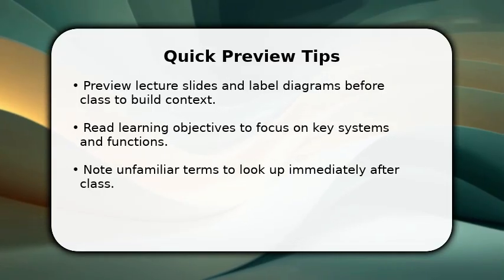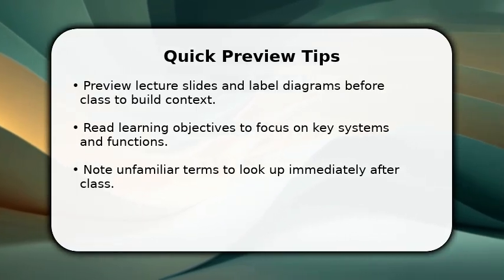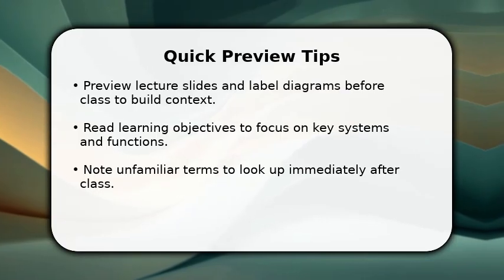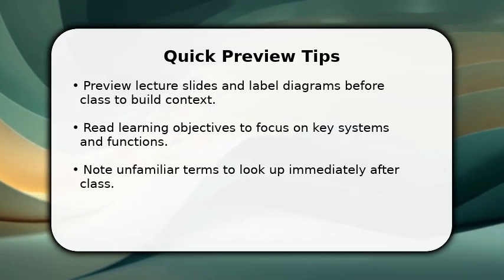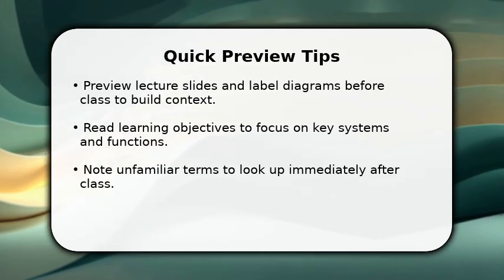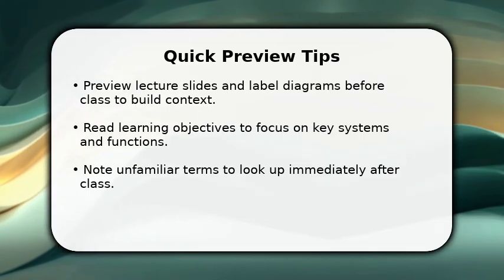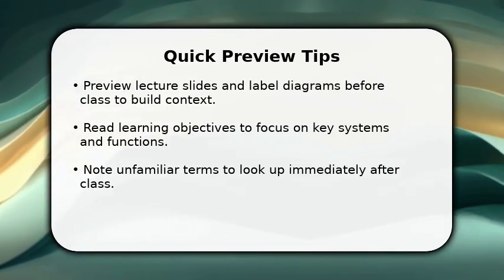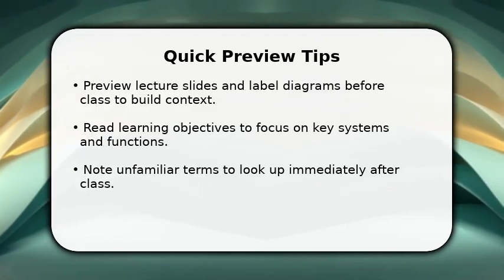How to Study for Anatomy and Physiology Lectures (updated)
How to Study for Anatomy and Physiology Lectures (updated) | 🔒 Surfshark VPN Deal — Stay private and secure. $1.99/mo + 3 Months Free ▸

Dive into effective study strategies for anatomy and physiology lectures with this comprehensive guide. Learn how to master complex concepts, retain information long-term, and excel in your medical courses.

study tips, anatomy lecture preparation, physiology understanding, medical course success, learning strategies for lectures